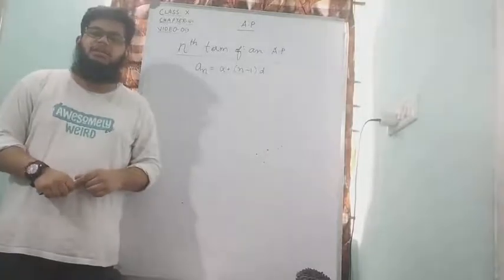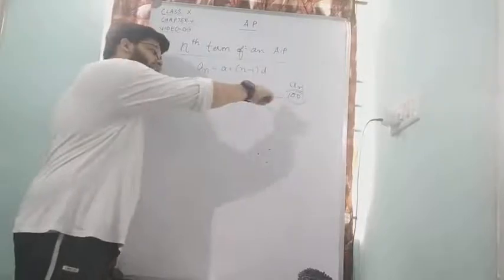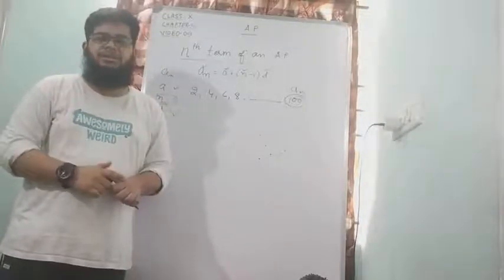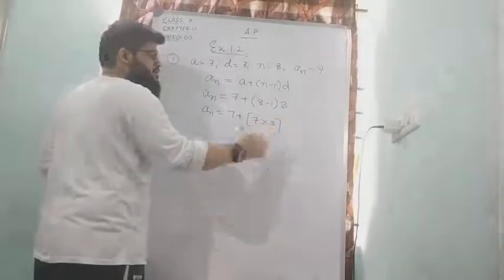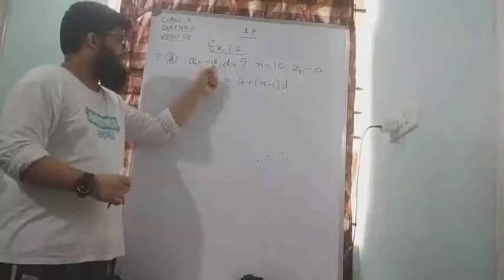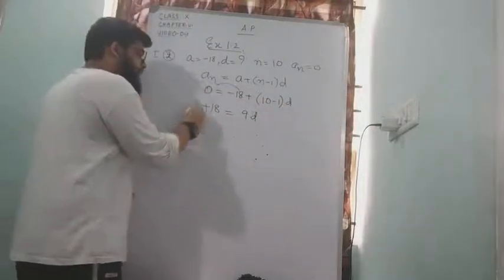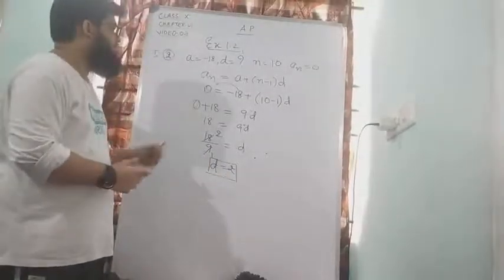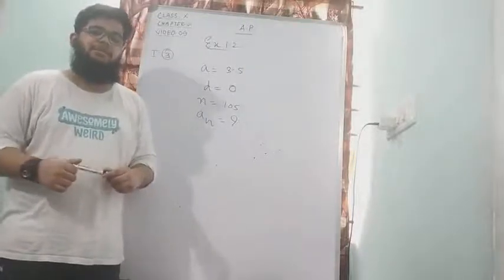10TH STD MATHEMATICS CHAPTER-1 (PART-9) ARITHMETIC PROGRESSION